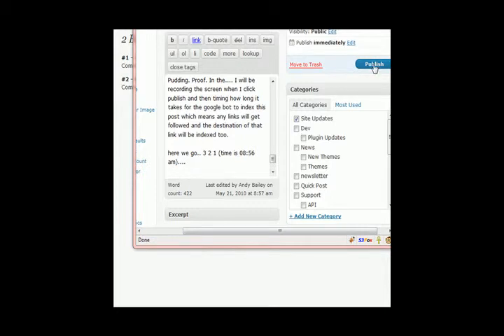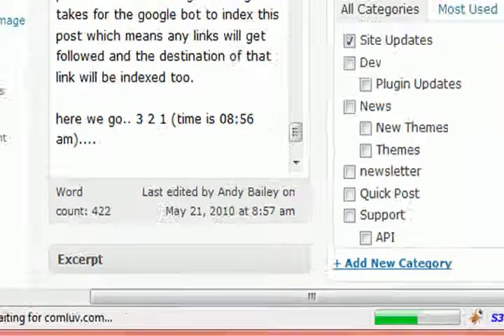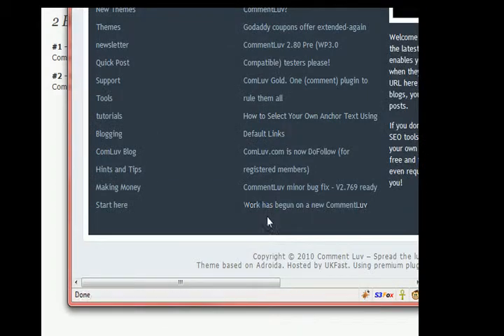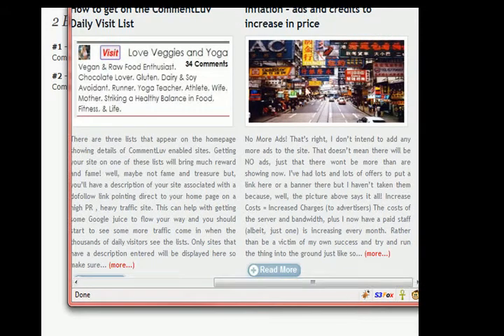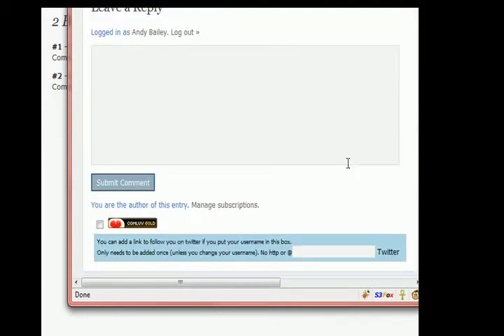ComLuv.com and Googlebot demonstration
It takes litterally only a few seconds for a new post published on ComLuv.com to be indexed by the googlebot. All links and associated content is followed and also indexed.

Great value for advertisers!